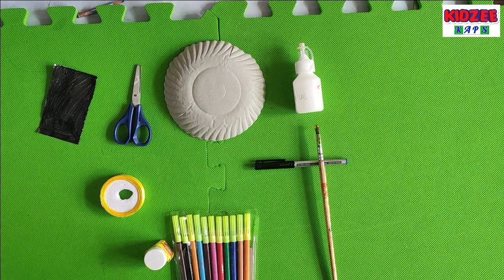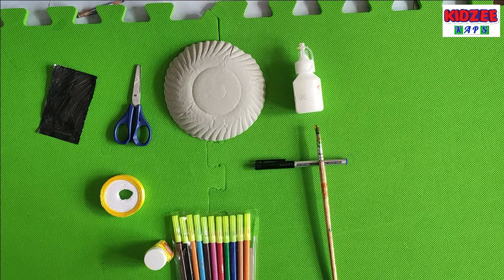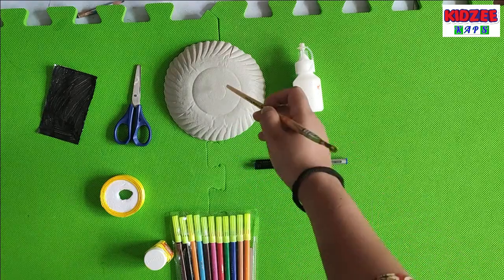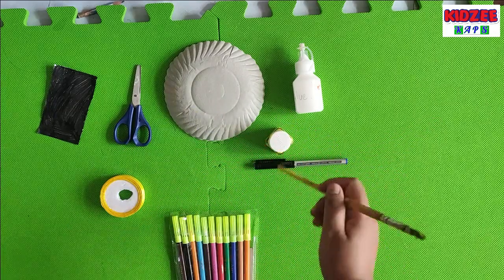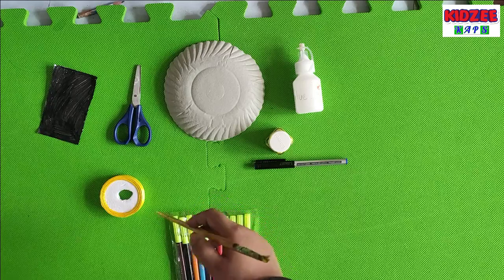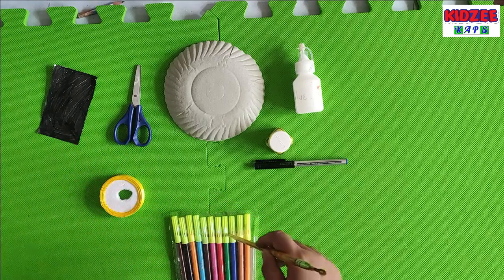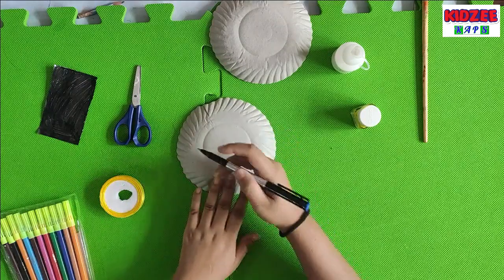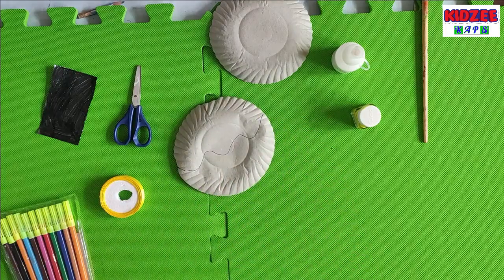Paper Jelly Fish Activity (23-09-2020)